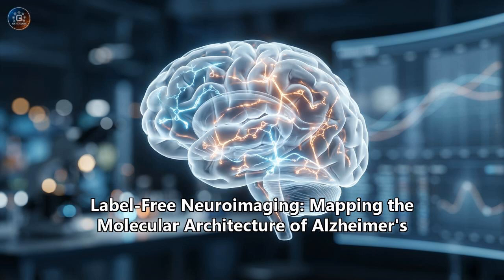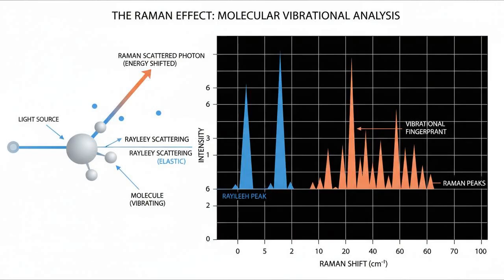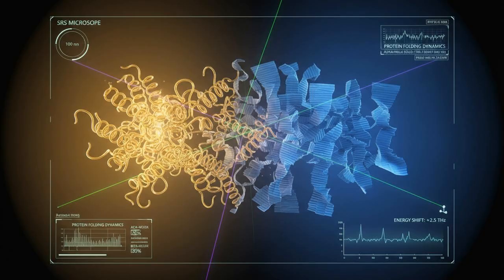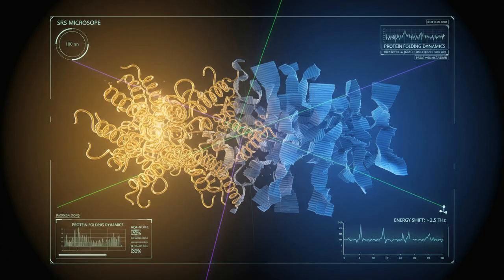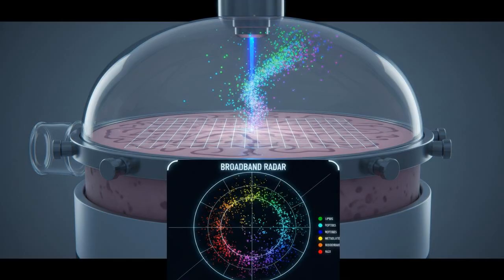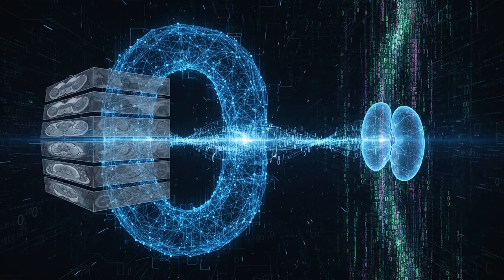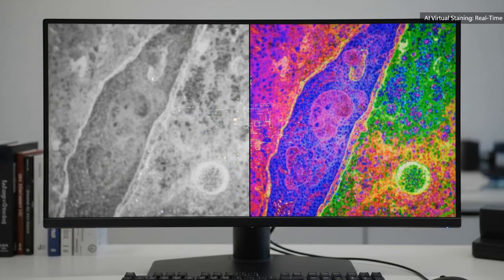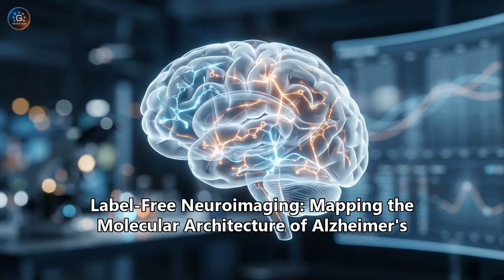Label-Free Neuroimaging: Mapping the Molecular Architecture of Alzheimer's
This episode of G Fun Facts Online explores the revolution in studying Alzheimer's disease through label-free neuroimaging. Traditional methods using dyes and tracers can alter samples, but new techniques like Raman spectroscopy, Cryo-MOST, and Mass Spectrometry Imaging analyze the brain's native molecular properties. These methods, powered by AI, offer unprecedented detail on protein misfolding, lipid accumulation, and plaque formation, paving the way for earlier and non-invasive diagnostics and better treatment strategies.